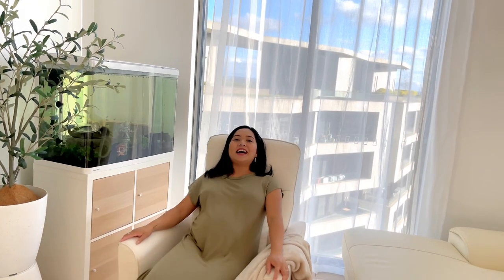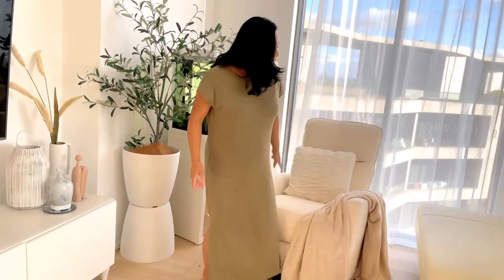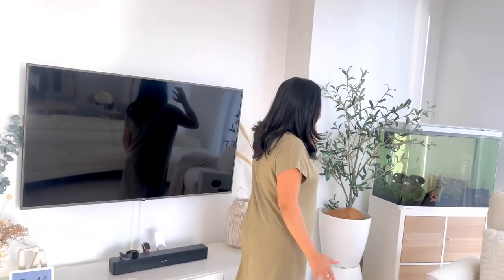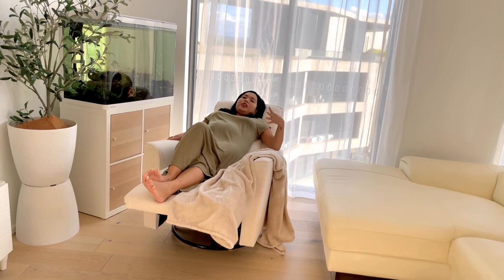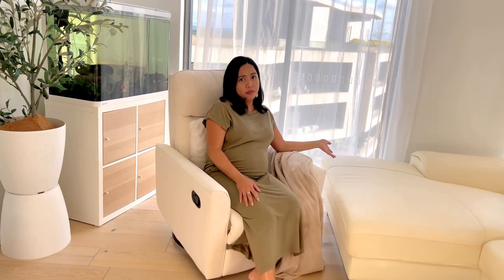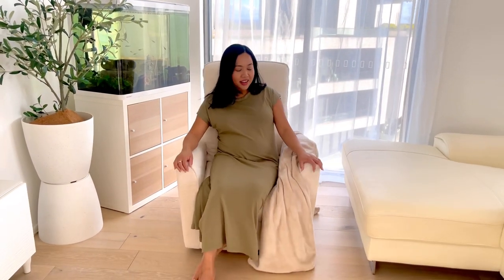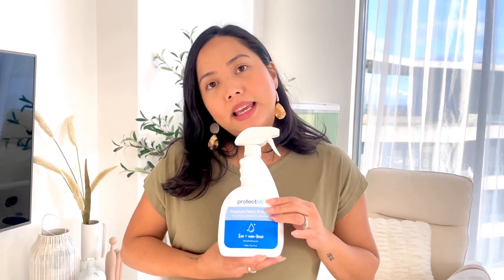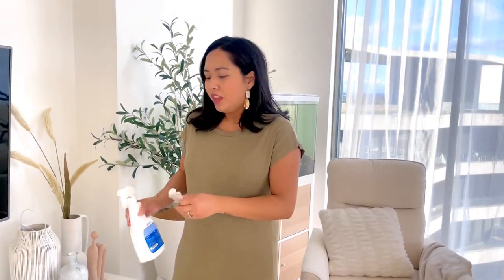Il Tutto Nursing Chair Felix Review | Baby & Mommy Must Have | Motherhood Journey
Nursing chair is one of the big priced item in a baby registry. It’s both beneficial for baby and mom, but most specially the mom. This provides both comfort and luxury and a happy mommy will mean a happy baby as she can only share what she have.

This is the first item my husband bought as soon as we knew about our pregnancy and I’m so grateful that we got this early. I was able to make the most of it earlier than later. Now that I’m on my last stretch of my pregnancy, this really help me relieve my back pain. This chair recline, glides, rock and rotates 360 degrees!

Il Tutto has a variety of nursing chair collection. I choose the Felix model due to its compact and minimalist design which suits perfectly in our cozy home!

To accessorise it I bought a throw pillow and blanket from Target which aside from adding design, they also provide additional comfort.

As care for the chair I purchased a fabric protector to make it water resistant and felt bottom tips to avoid scratching our floor in case of needing to move it from one spot to the other!

If you are in the market of getting a nursing chair, I highly recommend this Il Tutto Felix Chair!

LINKS

Felt Furniture Tips | Premium Furniture Pads 235 Pieces X-Protector! Giant Pack of Felt Pads for Furniture Feet - Best Wood Floor Protectors for Furniture & Items - Ideal Chair Glides - Protect Any Kinds of Hard Floors!